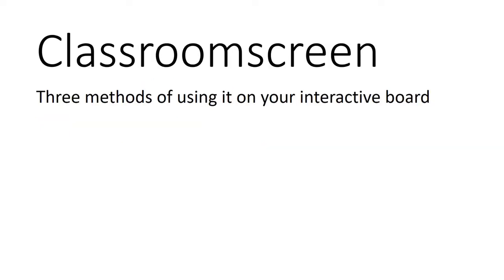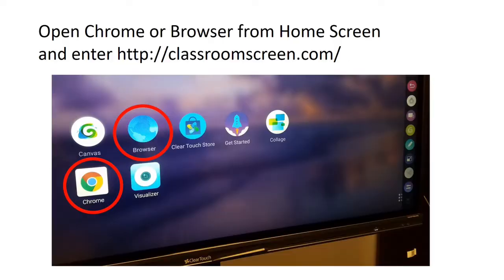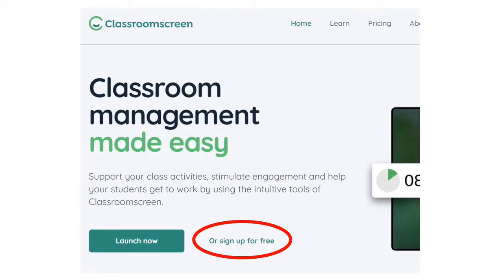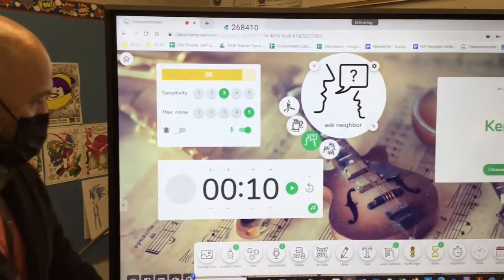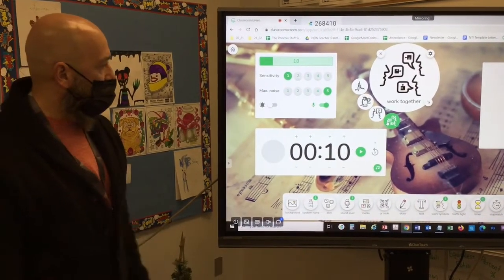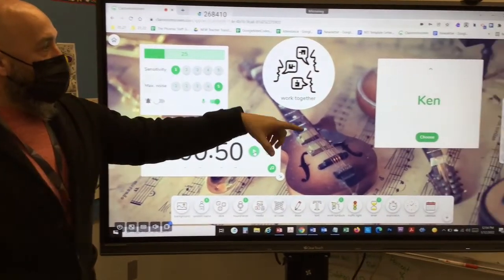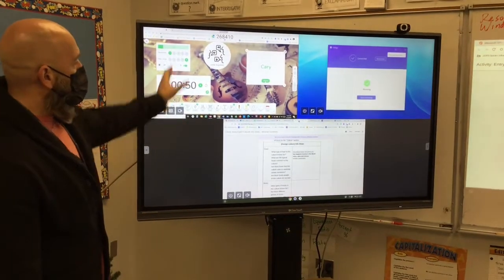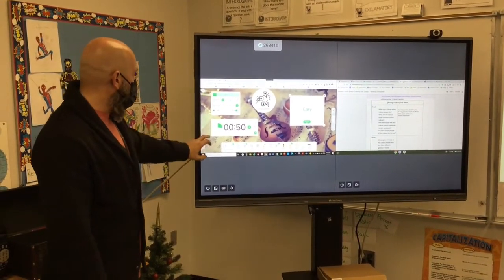The Phoenix Cleartouch Classroomscreen MasterClass Long